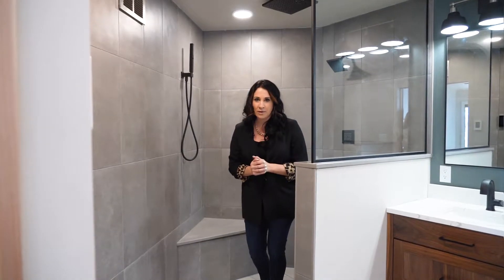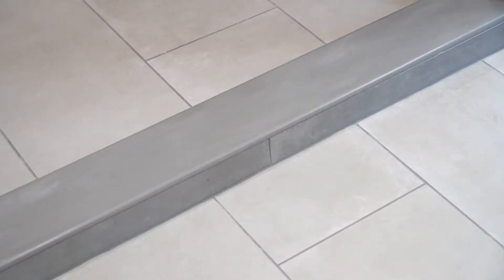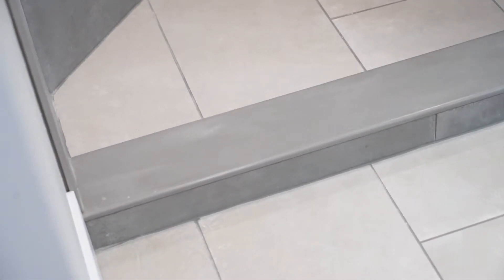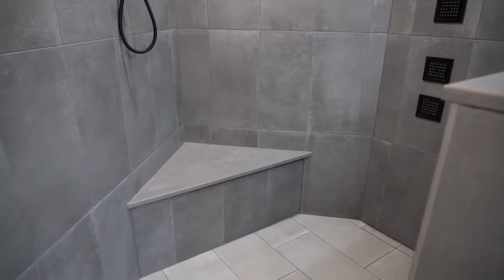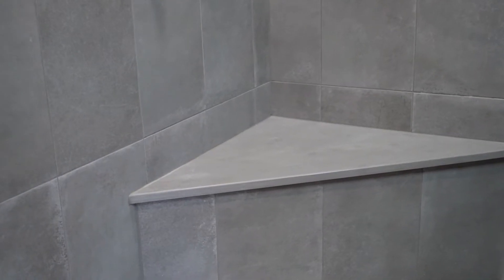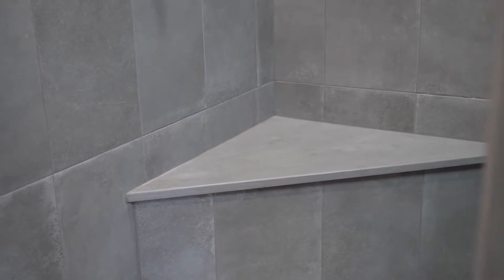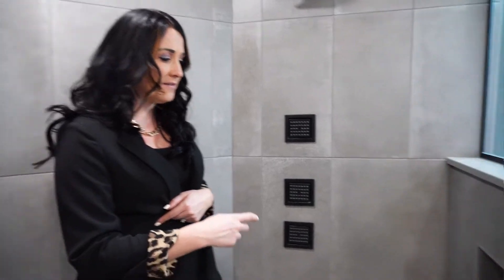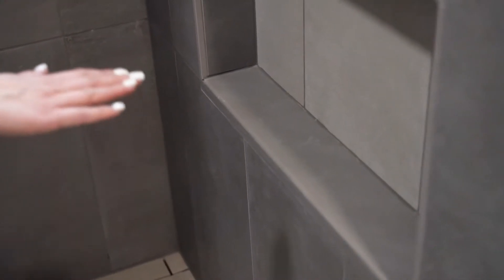How Corian Can Be Used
It's all in the details! We often recommend corian in tile showers. In this project, we used corian for the shower curve, bench, and the recessed shelf!